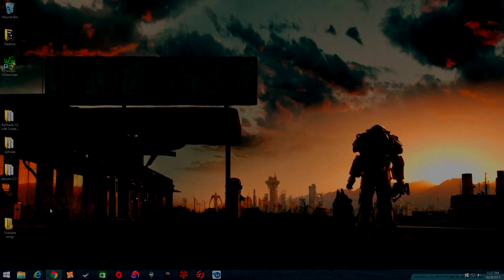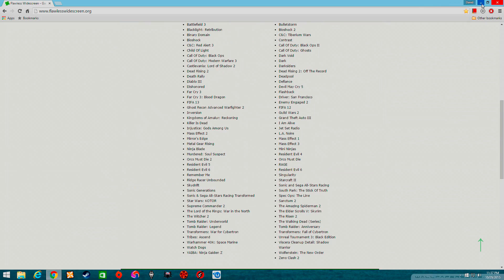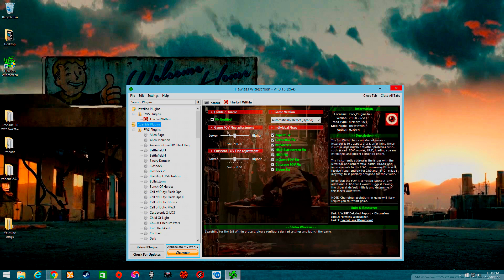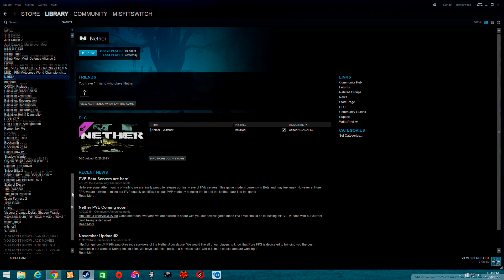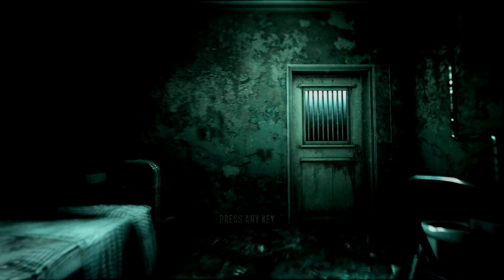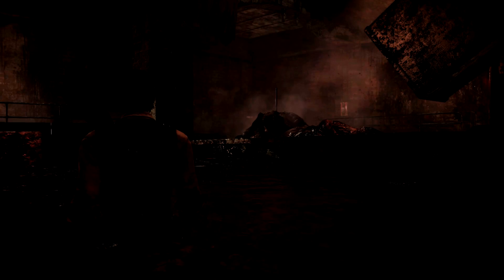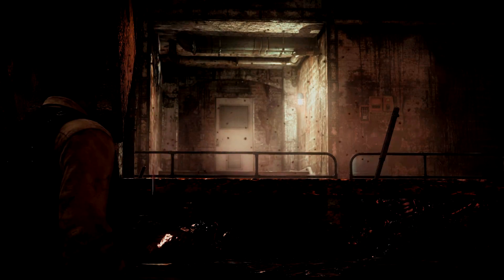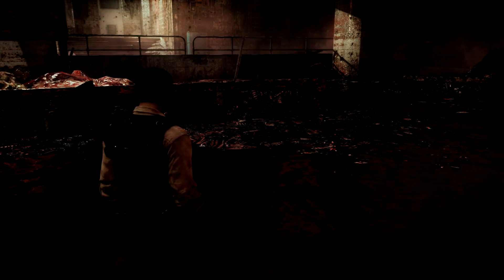Flawless Widescreen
Flawless Widescreen was created in an effort to make it easier to craft fixes and patches to get games functioning correctly in UltraWide/Surround/Eyefinity gaming resolutions, often developers neglect these types of users leaving them to fend for themselves and find their own solutions, or in some unfortunate cases - live without the wonderful world of ultra-wide support.

With simplicity in mind, designed to be as simple as possible to use - simply select a supported game from the list, configure any basic desired configurable options and launch your game.

It works with these games so far.

Alien Rage
Battlefield 3
Blacklight: Retribution
Binary Domain
Bioshock
C&C: Red Alert 3
Child Of Light
Call Of Duty: Black Ops
Call Of Duty: Modern Warfare 3
Castlevania: Lord of Shadow 2
Dead Rising 2
Death Rally
Diablo III
Dishonored
Far Cry 3
Far Cry 3: Blood Dragon
FIFA 13
Ghost Recon Advanced Warfighter 2
Inversion
Kingdoms of Amalur: Reckoning
Killer Is Dead
Mirror's Edge
Metal Gear Rising
Ninja Blade
Murdered: Soul Suspect
Orcs Must Die 2
Remember Me
Ridge Racer Unbounded
Skydrift
Sonic Generations
Sonic & Sega All-Stars Racing Transformed
Star Wars: KOTOR
The Lord of the Rings: War in the North
Tomb Raider: Underworld
Tomb Raider: Legend
Transformers: War for Cybertron
Tribes: Ascend
Warhammer 40K: Space Marine
Watch Dogs
YAIBA: Ninja Gaiden Z
Bunch of Heroes
Bulletstorm
Bioshock 2
C&C: Tiberium Wars
Contrast
Call Of Duty: Black Ops II
Call Of Duty: Ghosts
Dark Void
Dark
Darksiders
Dead Rising 2: Off The Record
Deadpool
Defiance
Devil May Cry 5
Flashback
Driver: San Francisco
Enemy Engaged 2
FIFA 12
Guild Wars 2
Grand Theft Auto III
I Am Alive
Jet Set Radio
L.A. Noire
Mini Ninjas
Resident Evil 4
Orcs Must Die
RAGE
Resident Evil 6
Singularity
Starcraft II
Sonic and Sega All-Stars Racing
South Park: The Stick Of Truth
Spec Ops: The Line
Sanctum 2
The Amazing Spiderman 2
The Elder Scrolls V: Skyrim
The Risen 2
The Walking Dead (Series)
Tomb Raider: Anniversary
Transformers: Fall of Cybertron
Unreal Tournament 3: Black Edition
Viscera Cleanup Detail: Shadow Warrior
Wolfenstein: The New Order
Zeno Clash 2
Download Flawless Widescreen